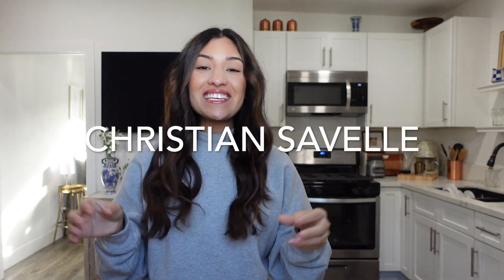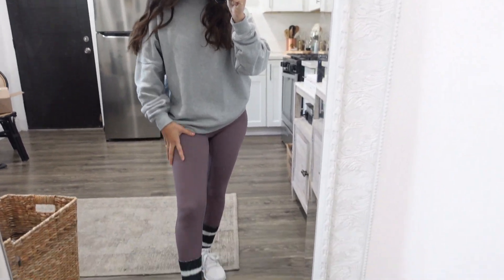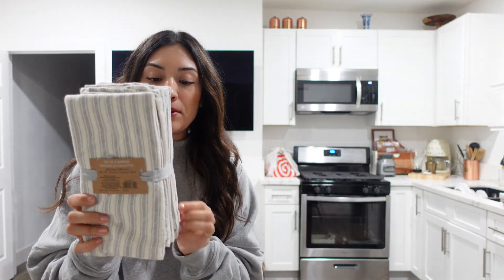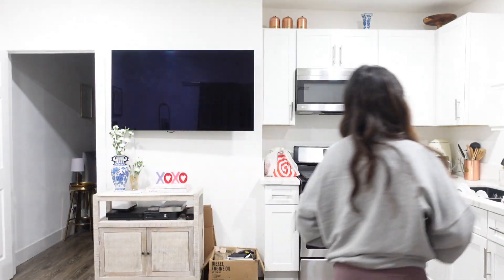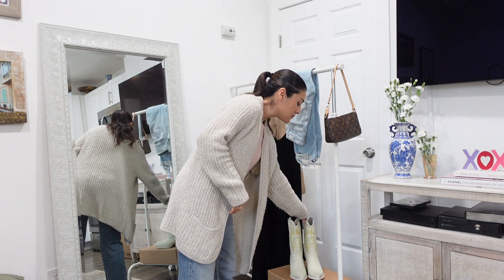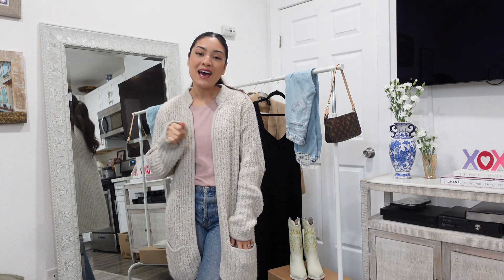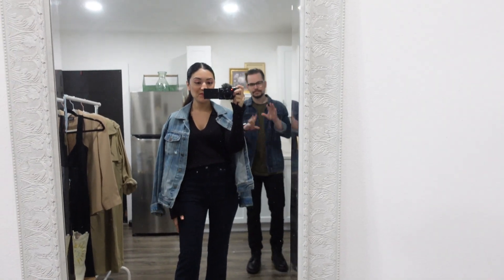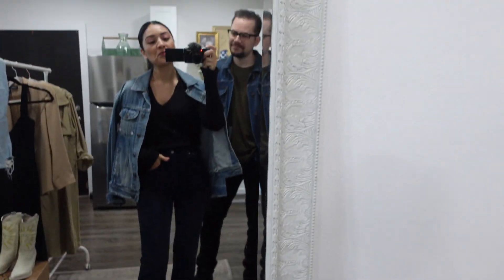HOW TO WEAR COWGIRL BOOTS 3 WAYS| FASHION TIPS | GOLO COWGIRL BOOTS | Christian Savelle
HOW TO WEAR COWGIRL BOOTS 3 WAYS| FASHION TIPS | GOLO COWGIRL BOOTS